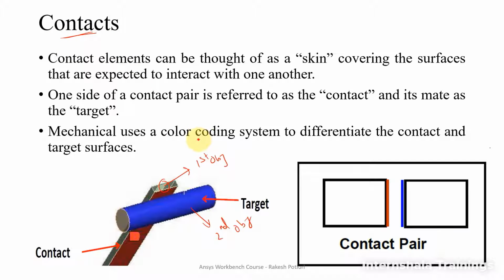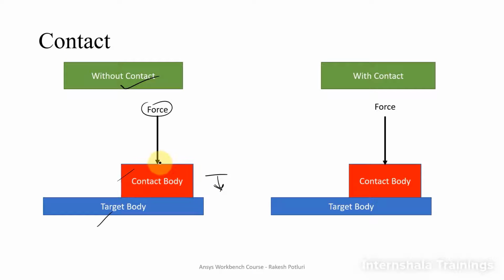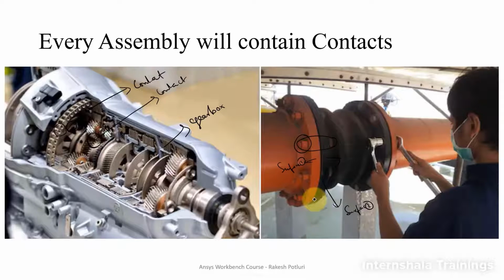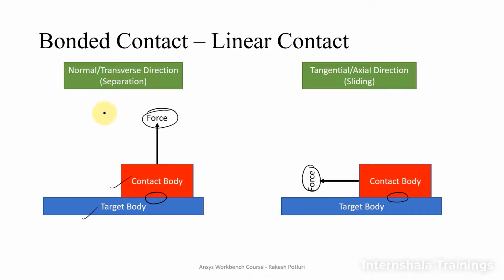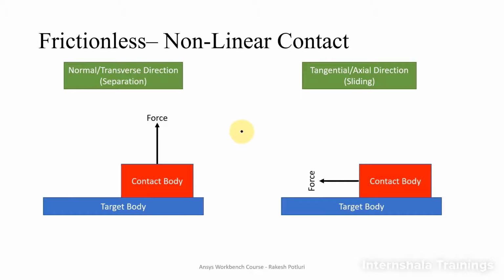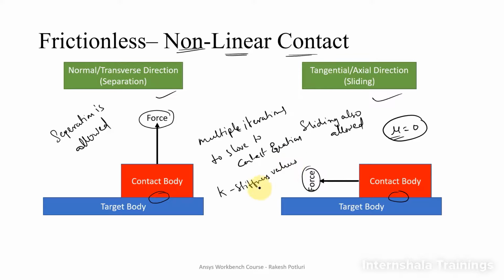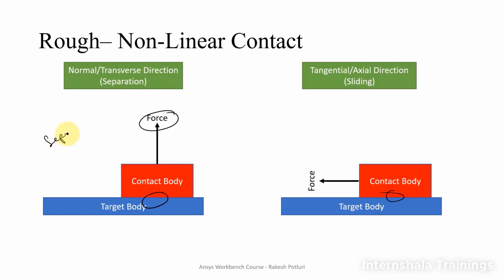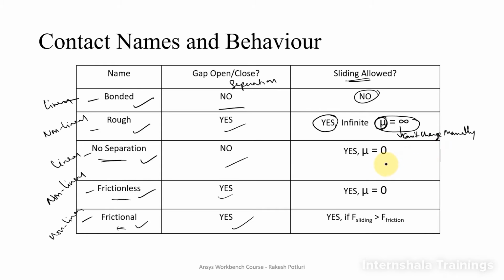Ansys | Introduction to contacts | Pt-49